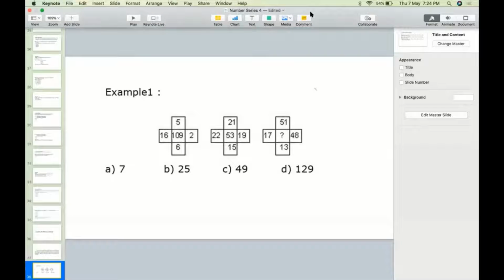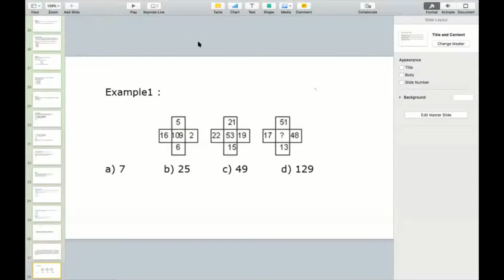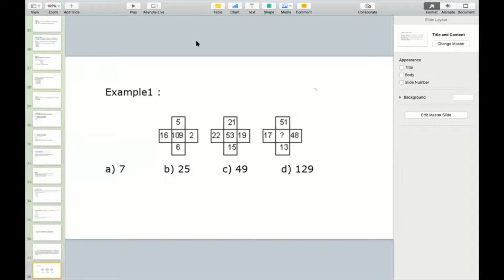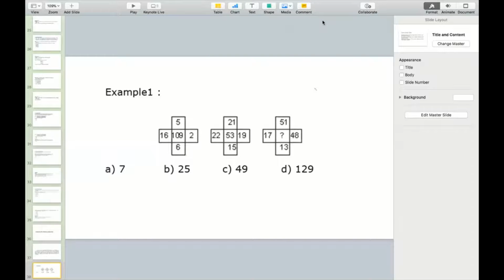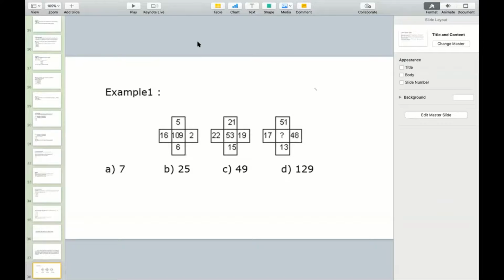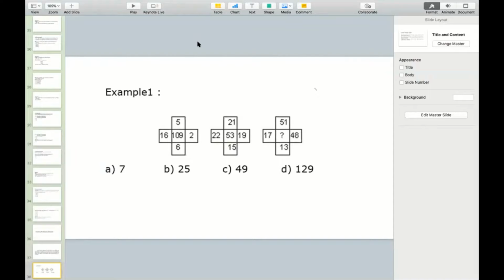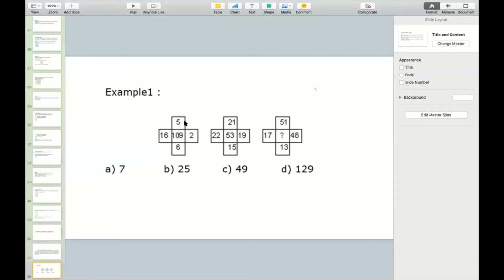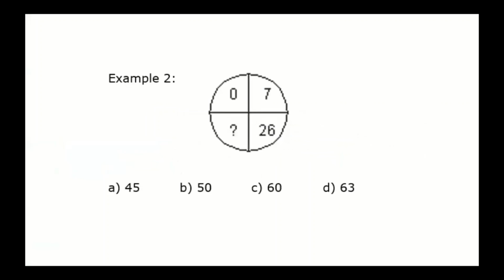Missing Character Reasoning | Logical Reasoning | Board Infinity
In this video Coach Ashish will be teaching you about inserting the missing character logical reasoning questions. He will also share some tips and tricks on solving these questions.